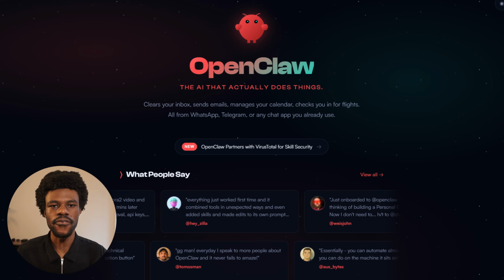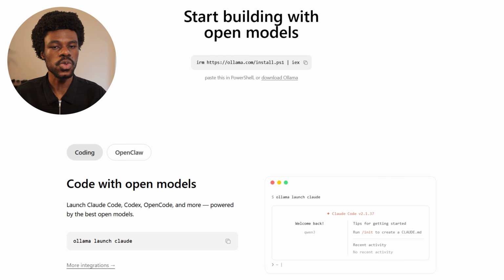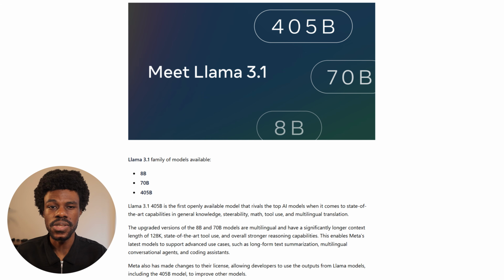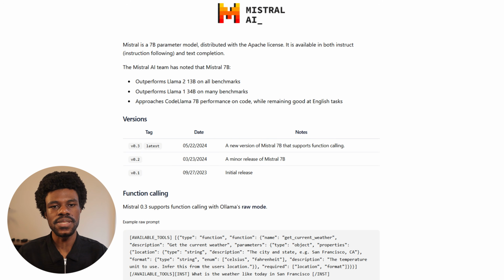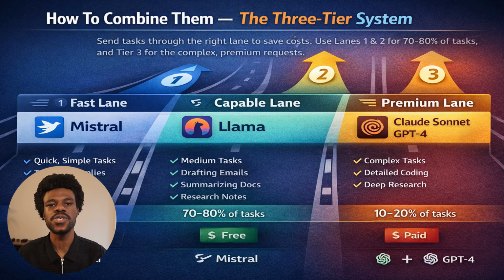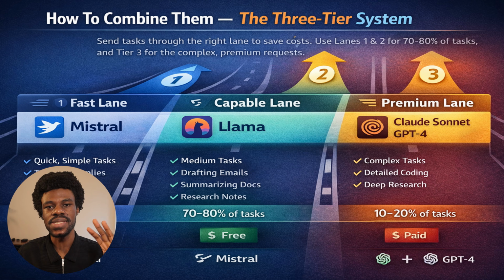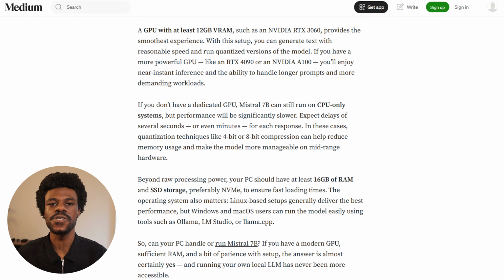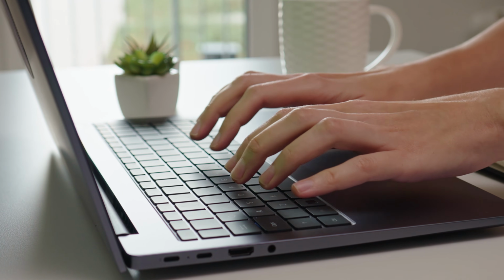3 Free AI Models You Can Use with OpenClaw (Zero API Costs)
👉 Run OpenClaw on a Managed VPS (Easier Setup):
 ^Managed option with simple setup, built-in onboarding, and easy connection for messaging apps and API keys.

 ^Low-cost VPS plans starting around $2/month, with a simple one-click install to get started quickly.

In this video, I’ll go over how to use free AI models with OpenClaw so you can run your AI agent without paying high API costs. I’ll break down how OpenClaw works, why AI model pricing adds up, and how to avoid expensive usage fees. You’ll learn how to use Llama, Mistral, and Gemma for everyday tasks, automation, and AI workflows. This guide keeps things simple so you can lower your AI costs while still getting solid performance.

Use Llama for everyday tasks like writing, summaries, and basic automation inside OpenClaw.

Perfect for quick replies, simple commands, and fast AI responses with low latency.

Great for structured outputs, formatting tasks, and following precise instructions.

Install and manage Llama, Mistral, and Gemma easily on your own machine or server.

Be sure to watch this video all the way as I cover how to set up a three-tier AI system using free models and when to use paid models like GPT or Claude. I’ll explain how to run local AI models with Ollama, connect them to OpenClaw, and manage tasks like email replies, Telegram automation, summaries, and file organization. You’ll also see how to choose the right VPS, how much RAM you need, and how tools like Hostinger can help you run everything smoothly. These tips help you cut AI costs, improve speed, and build a more efficient AI assistant setup.

This setup helps you reduce API costs, optimize OpenClaw performance, and build a scalable AI automation system using free AI models. By routing tasks between Mistral, Llama, and Gemma, you can handle most AI tasks without paying per request. You still get strong results for automation, content generation, and daily workflows while only using paid AI when needed. This approach makes OpenClaw more affordable, practical, and easier to run long term.

– Sen

Timeline:
0:00 - Introduction
0:42 - Why Does OpenClaw Cost Money If It's Free?
2:11 - MODEL 1: Llama — The Most Popular Free Option
3:45 - MODEL 2: Mistral — The Fast One
4:53 - MODEL 3: Gemma — Google's Free Option
5:39 - How To Combine Them — The Three-Tier System
7:06 - The Honest Quality Difference
8:10 - What You Need To Run These
9:19 - Conclusion